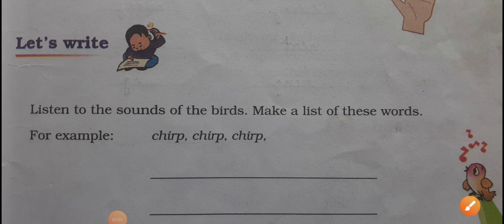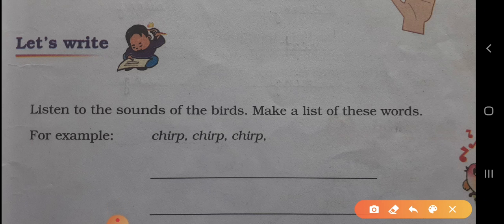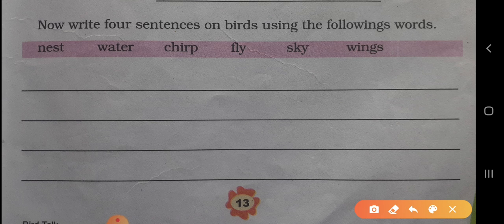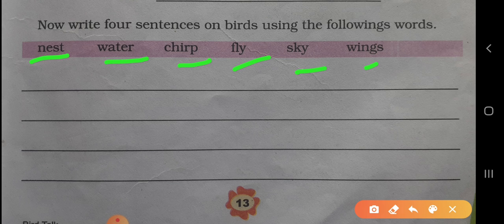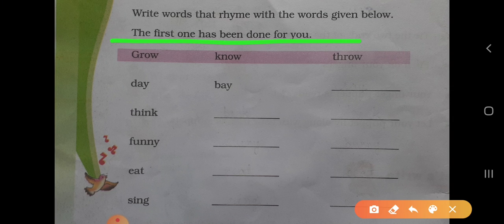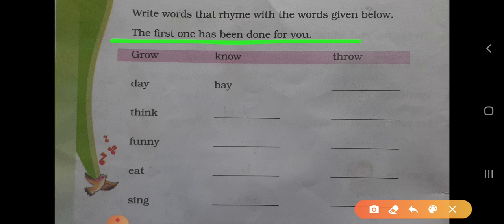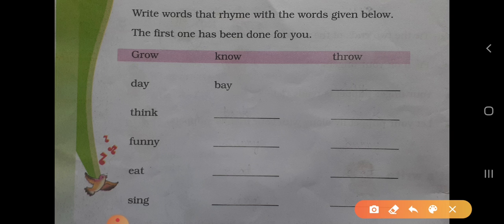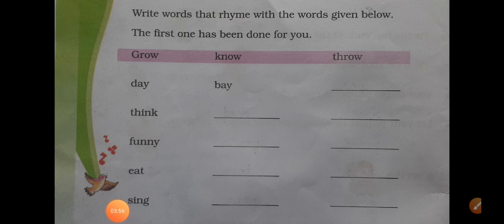Class 3rd, Book Marigold,Subject English 2nd,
Unit 2 Bird Talk, Part 2 [Exercise]